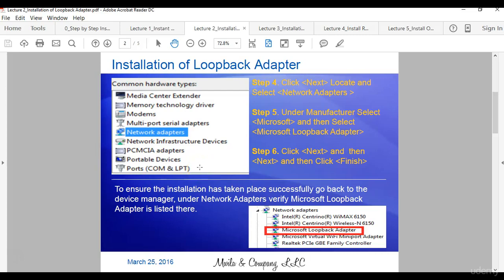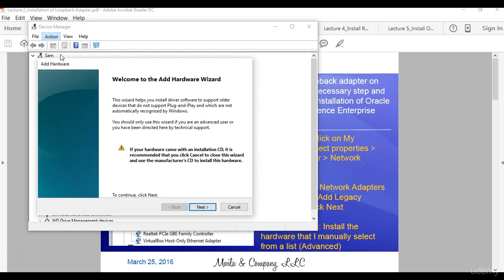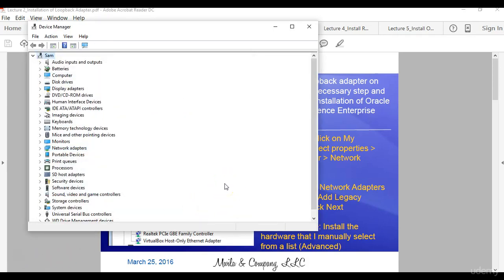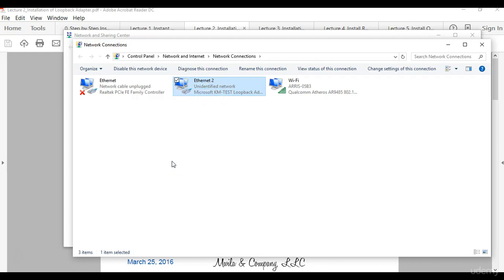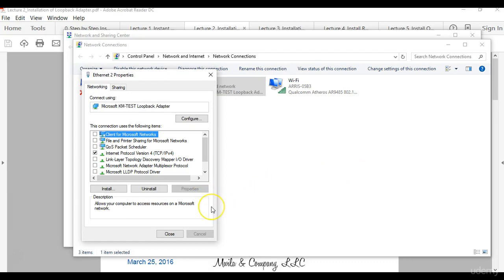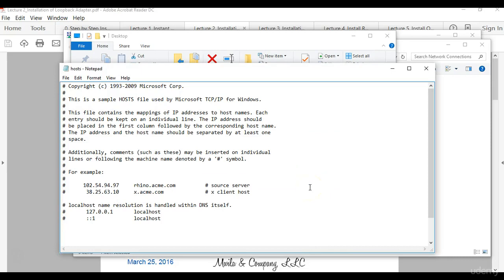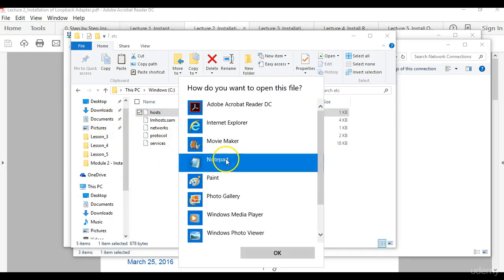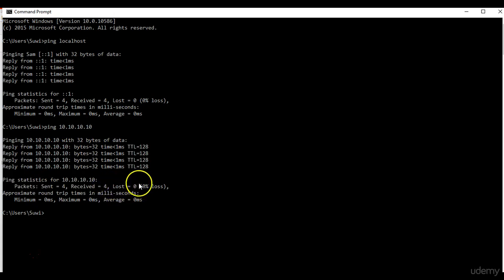How to Install Loopback Adapter - Oracle business intelligence enterprise edition (OBIEE)